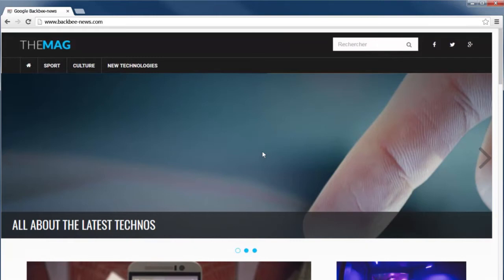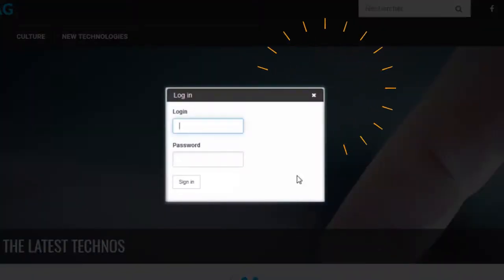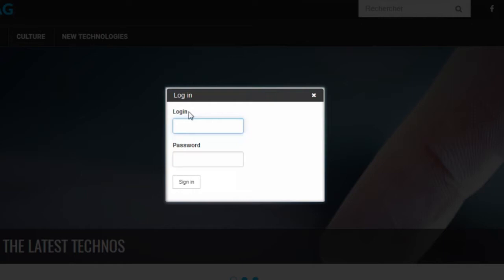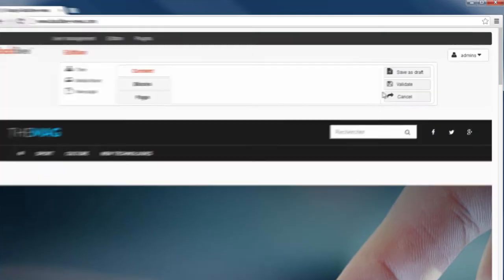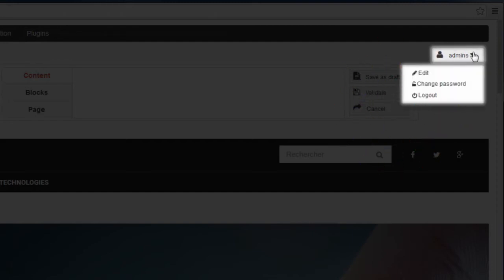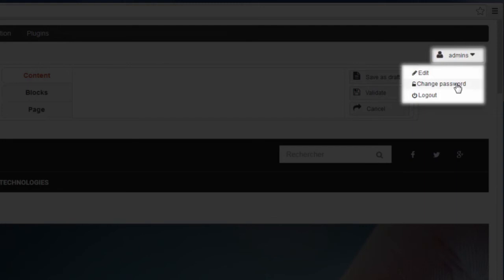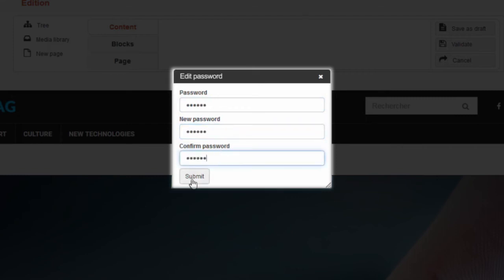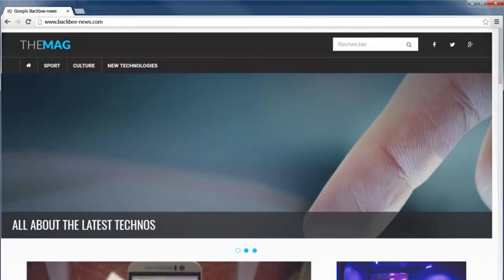My Account - BackBee tutorial 1.0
The user Id section is accessible through a drop-down menu at the top right of your screen
The name displayed is your login
In this drop-down menu you can edit your name, e-mail, and password
Click "Log out" to log out of BackBee